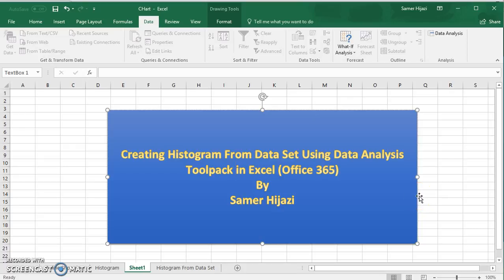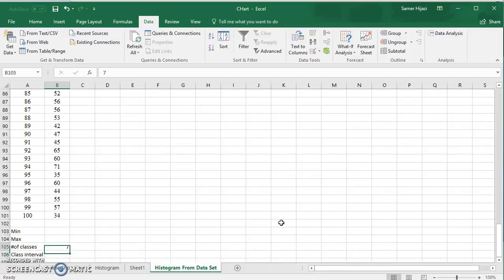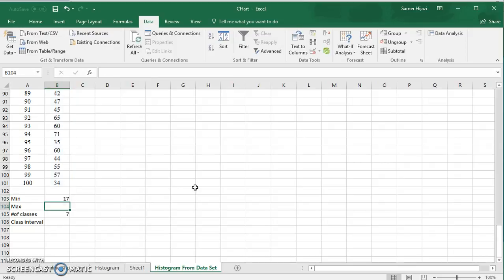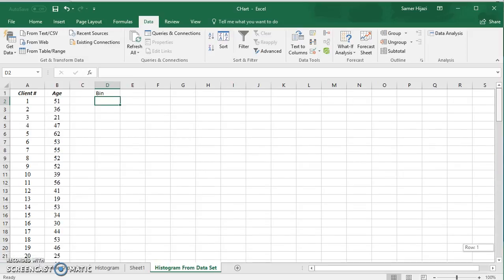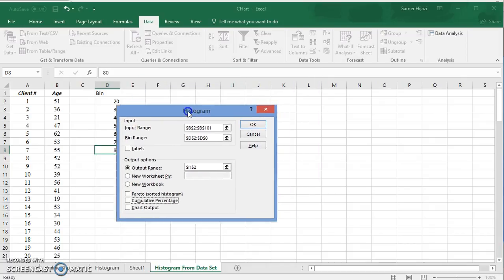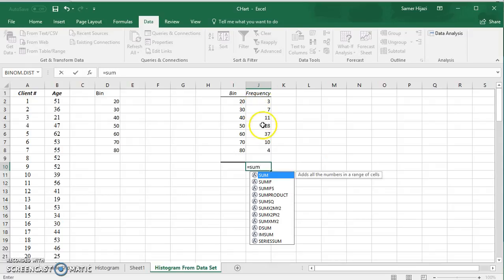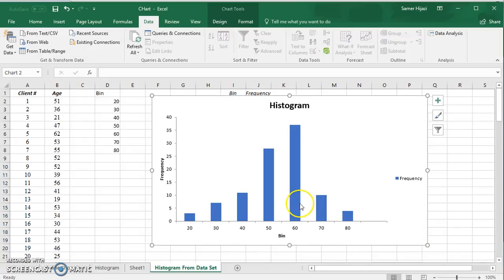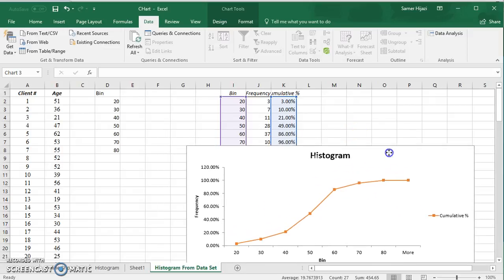Creating Histogram from Data set Using Data Analysis ToolPack MS Excel (Office 365)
Creating Histogram from Data set (Not Frequency Table)  Using Data Analysis ToolPack MS Excel (Office 365)